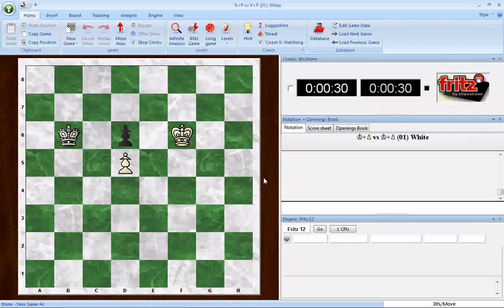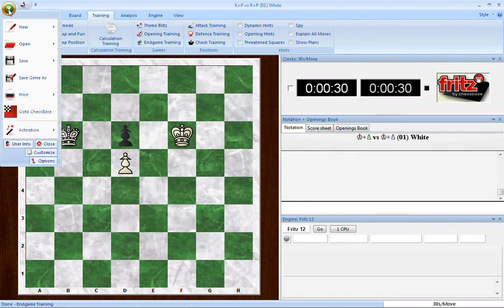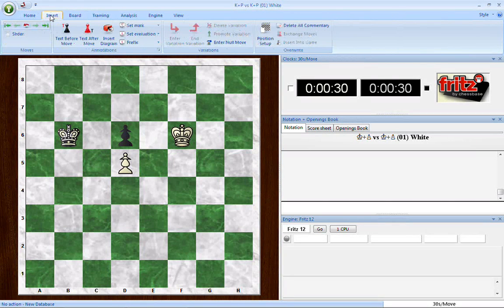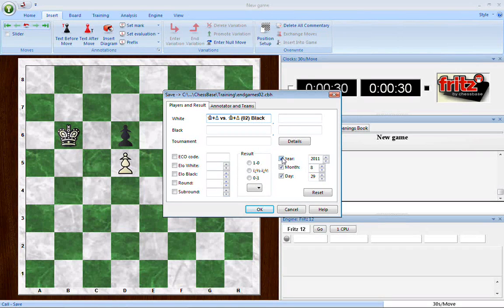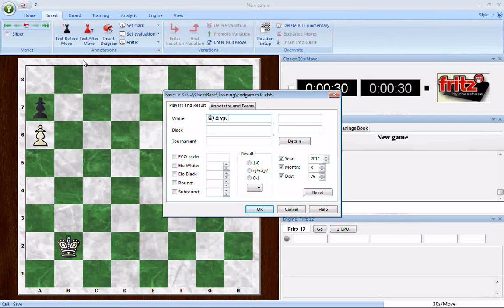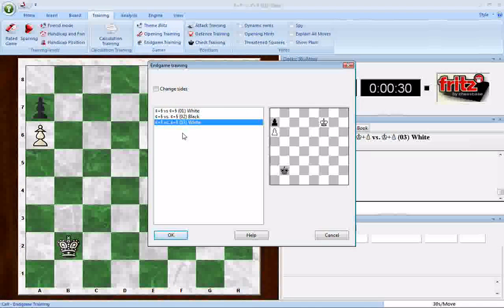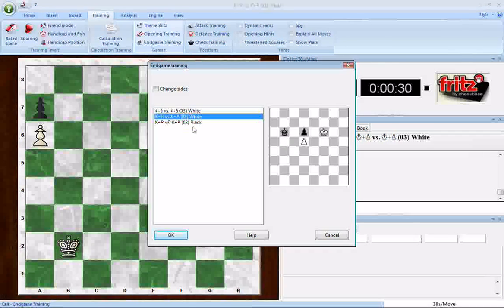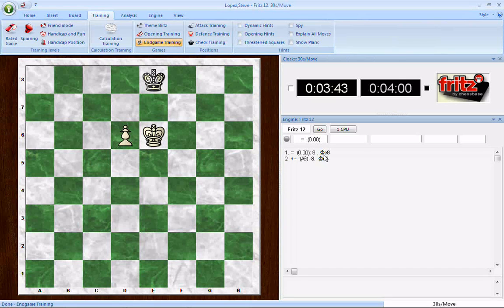Fritz 12 - how to create your own endgame training databases